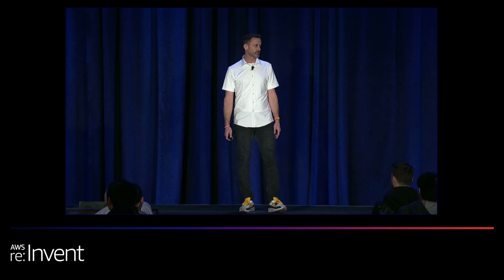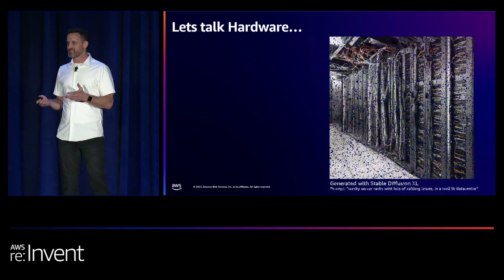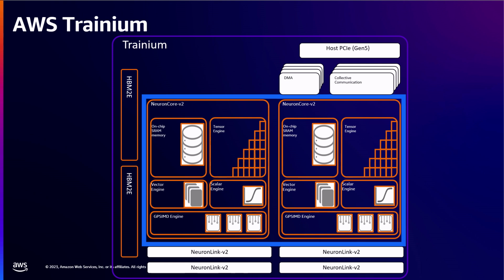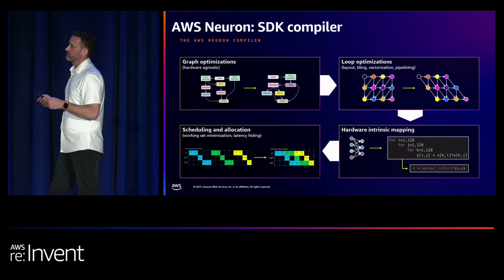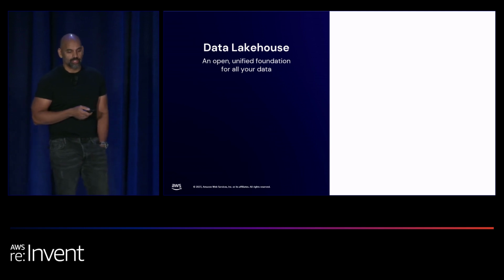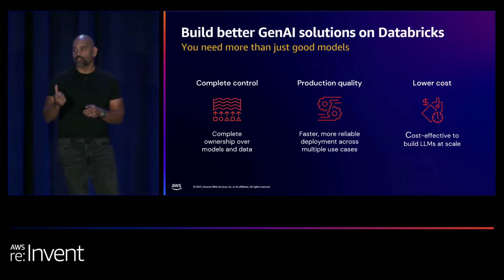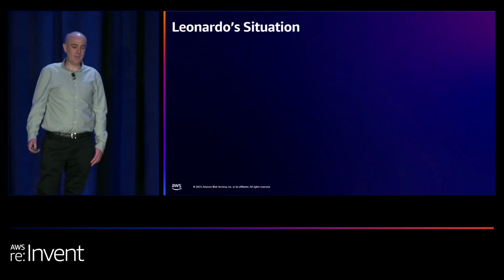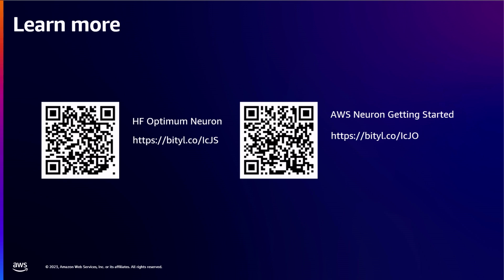AWS re:Invent 2023 - Behind-the-scenes look at generative AI infrastructure at Amazon (CMP206)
To power performant generative AI applications while keeping costs under control, AWS designs and builds machine learning accelerators like AWS Trainium and AWS Inferentia2. In this session, get a behind-the-scenes look at how this purpose-built infrastructure powers innovation by Amazon teams as well as by AWS customers. Learn how Amazon Bedrock uses these accelerators to deliver great price performance for foundational models from AI21 Labs, Anthropic, Stability AI, Cohere, and Amazon. Also hear how AWS users built, deployed, and scaled generative AI models across various products and services using these purpose-built accelerators.